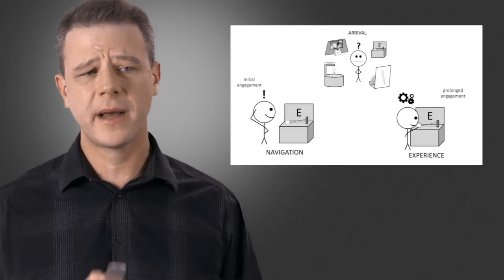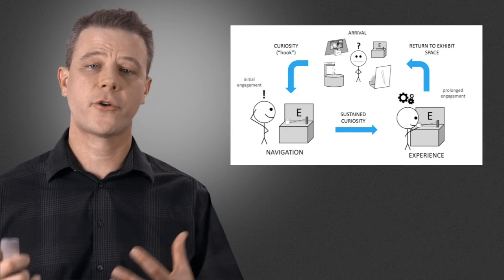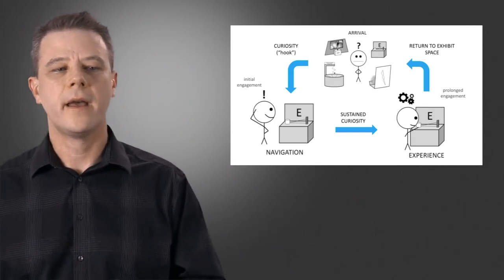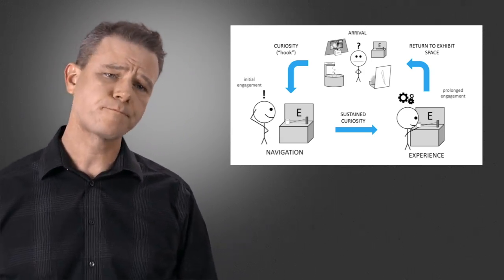Self-Directed Learning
The Orchestration of Learning Activities, Dr. H. Chad Lane